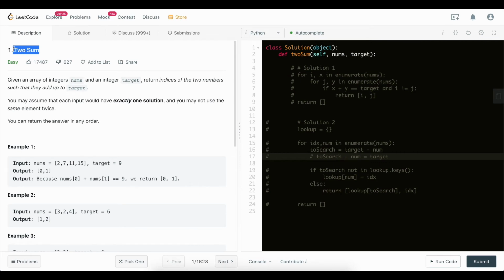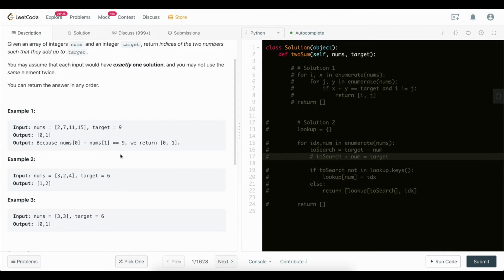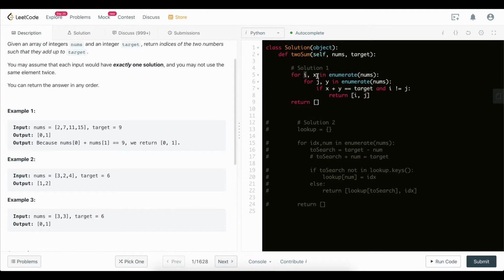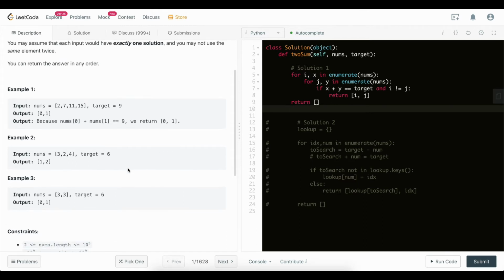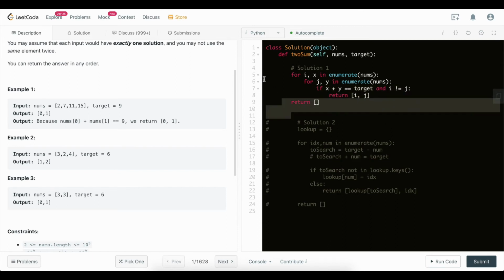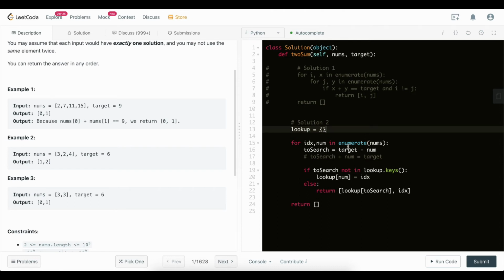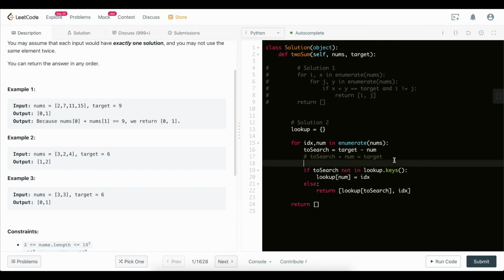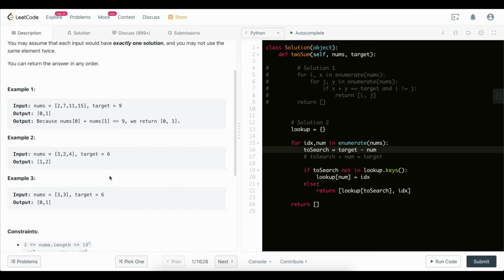LeetCode #1 | Two Sum